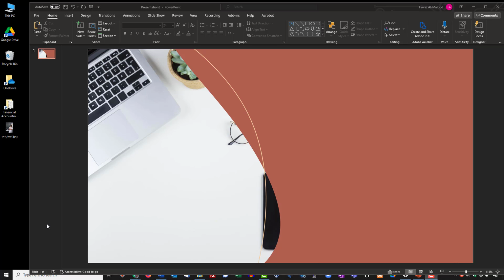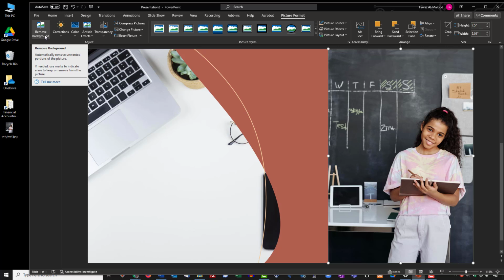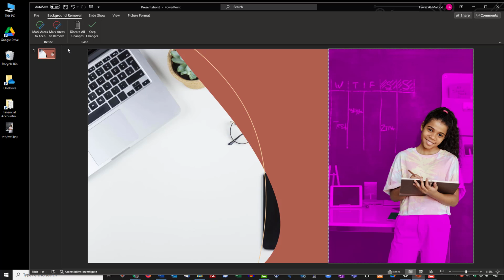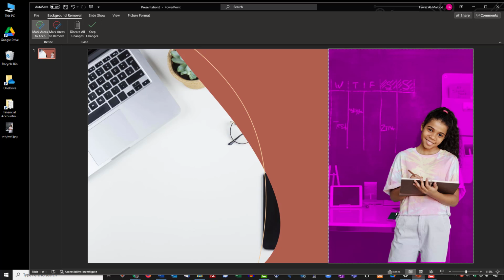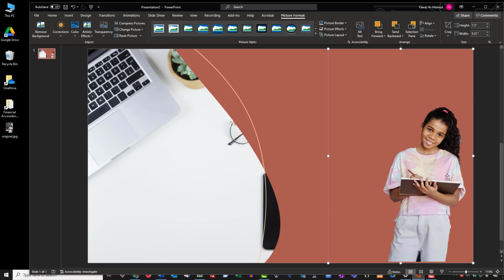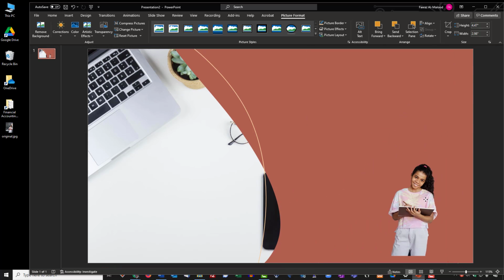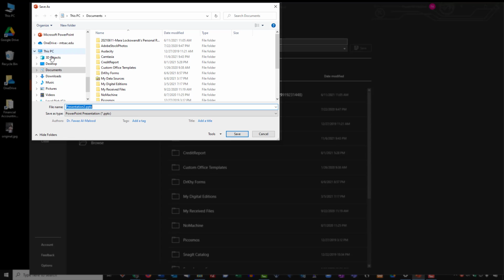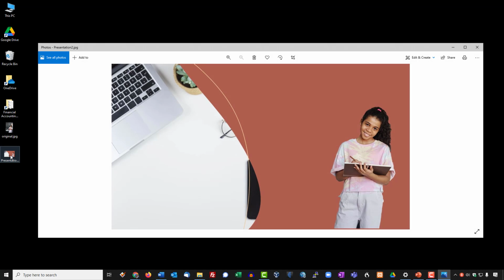How To Remove Background From An Image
In this video, I'll show you how to remove background from an image without Photoshop using PowerPoint

Directed by: Dr. Fawaz Al-Malood